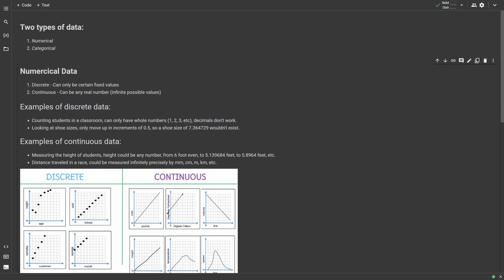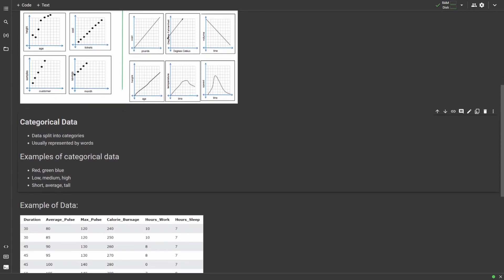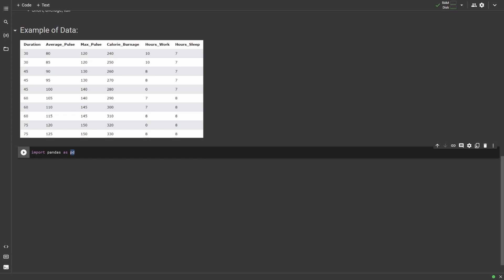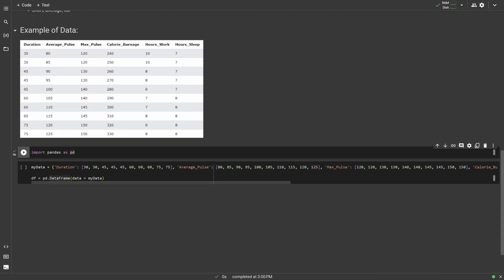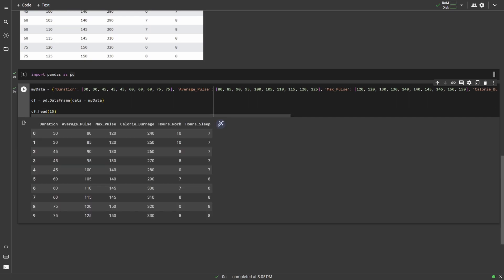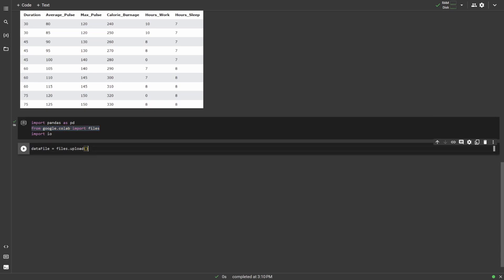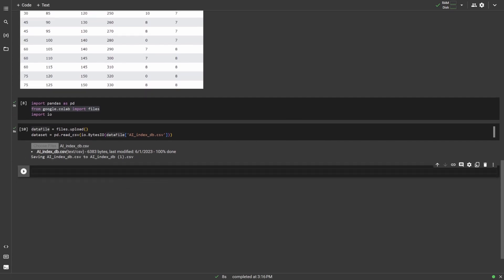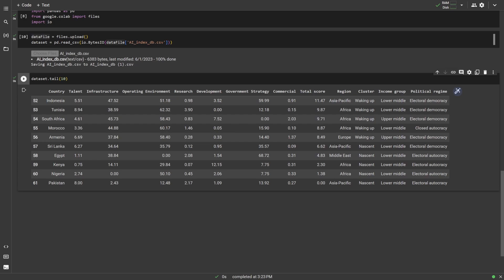Data Analysis with Python for Beginners - Ep 2: Dataframes & Datasets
In this tutorial, we’ll learn how to interact with data in the Pandas library using dataframes. We’ll also learn how to grab a dataset from online, upload into Colab, and turn it into a Pandas dataframe. Pandas is a completely free and incredibly useful extension for Python that allows us to interact with datasets in a simple and easy way, and is crucial to know for any sort of data analysis/data science.

This video is part of an 8-part course designed to give absolute beginners an idea of what Data Analysis looks like using Python.

What is Data Analysis? Data Analysis is the process of exploring, cleaning, transforming, and modeling data as a way to produce insightful conclusions or gather useful information. It is a field that is growing rapidly, along with Data Science, and one that is very high in demand. If you’re interested in taking that career route, or maybe just want to learn it as a skill, this course is for you!

Episode Timestamps:
00:00 - Data Types
02:32 - What is Data?
04:00 - Pandas Dataframes
08:45 - Importing & accessing real data